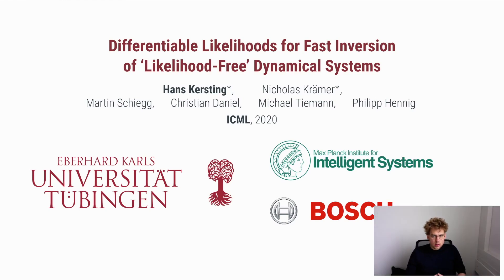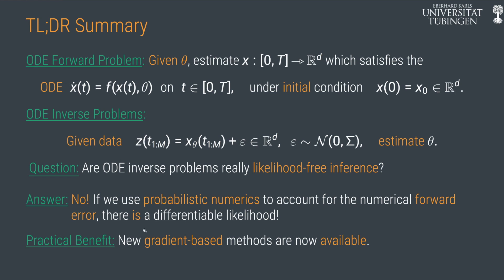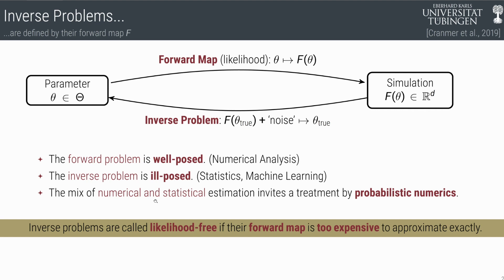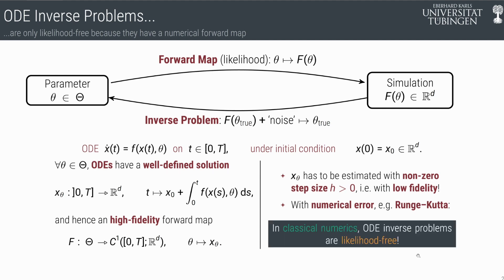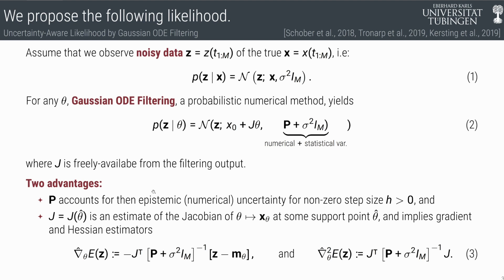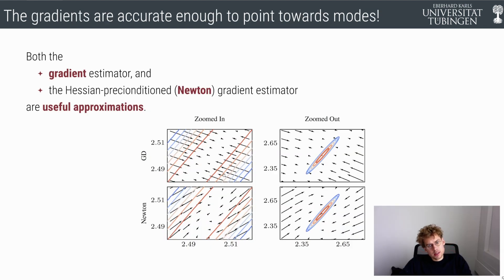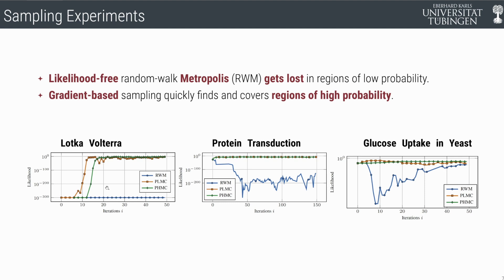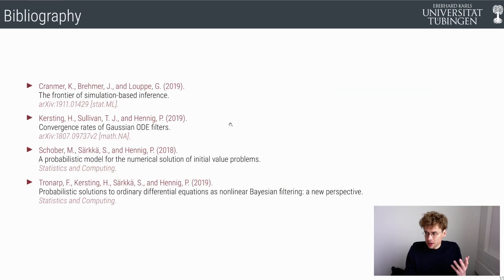ICML 2020: Differentiable Likelihoods for Fast Inversion of 'Likelihood-Free' Dynamical Systems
This is the video presentation at ICML 2020 for

Differentiable Likelihoods for Fast Inversion of 'Likelihood-Free' Dynamical Systems
Hans Kersting, Nicholas Krämer, Martin Schiegg, Christian Daniel, Michael Tiemann, Philipp Hennig